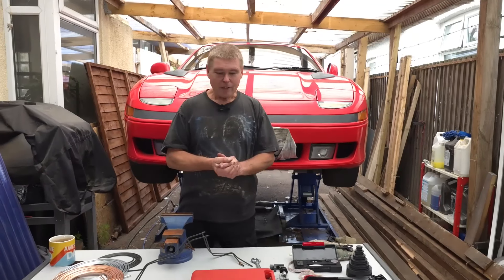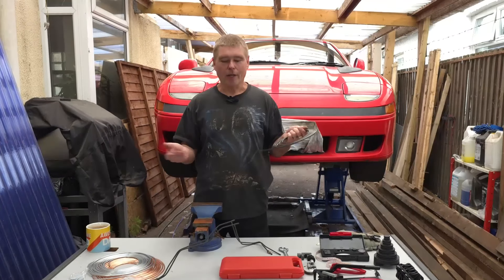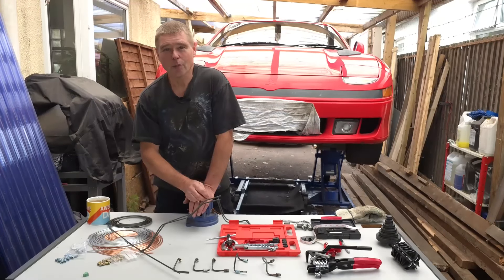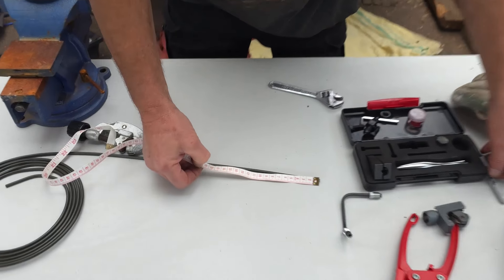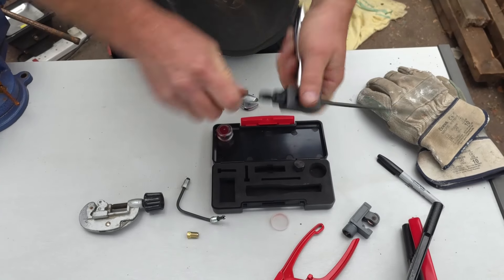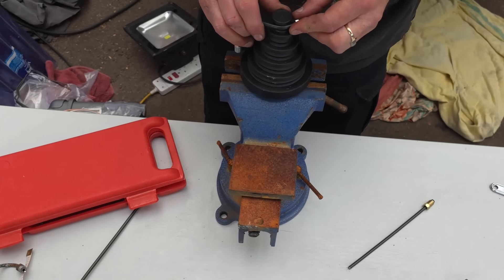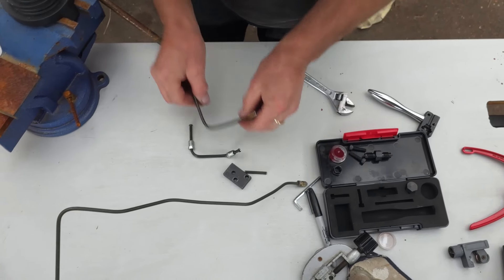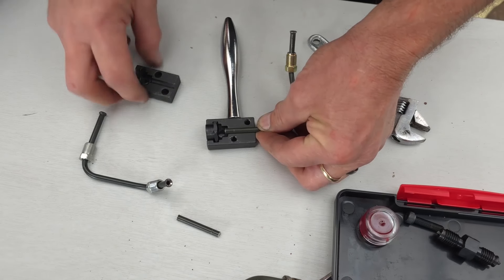Mitsubishi 3000gt / GTO - How to Make Brake Lines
In today's video will be covering how to recreate the break lines for your 3000gt / GTO / Stealth.

New Forum / Community Be sure to check it out!

For any questions please do comment and I will get back to you on it. This way I do not have to answer the same question multiple times as people can read it in the comments instead. You must give your name and country in any message.